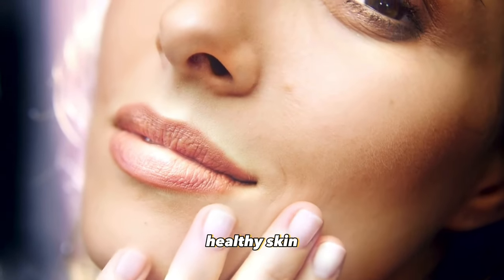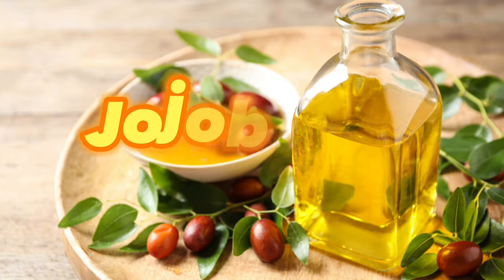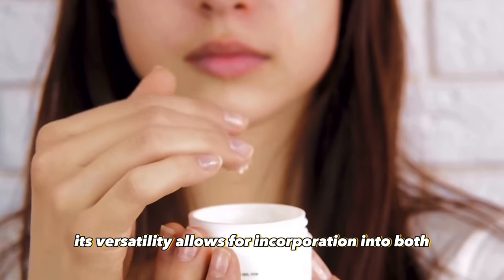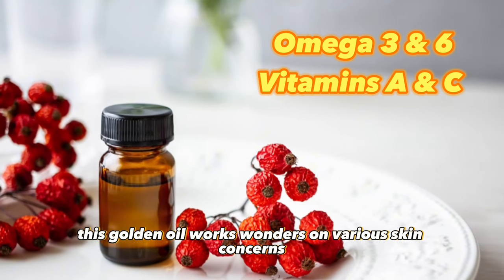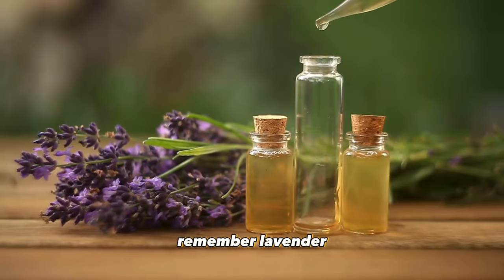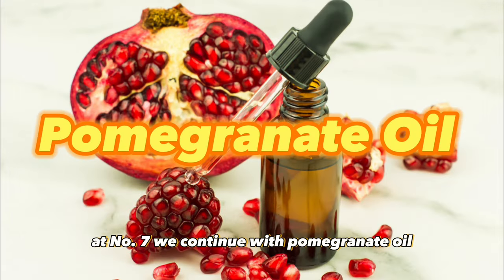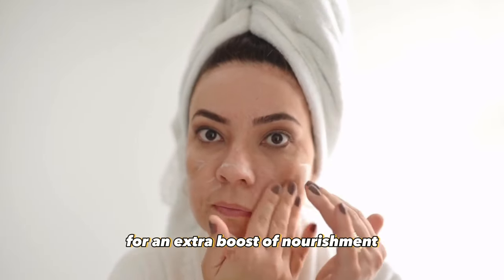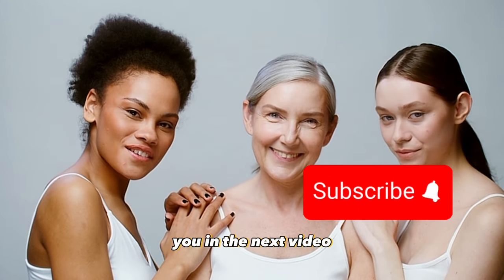The 9 Best Natural Anti Aging Oils for Healthy Radiant Skin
Discover the secrets of radiant skin with my latest video, ‘The Best Natural Anti Aging Oils for Healthy Radiant Skin.’ I delve into the world of natural skincare, revealing the top anti-aging oils that can help you maintain a youthful glow.

From Jojoba to Rosehip, learn about the unique benefits of each oil and how to incorporate them into your skincare routine.

Whether you’re new to natural skincare or a seasoned enthusiast, this video is a must-watch!

* ROYO Bread Company ➤ Super High Fiber, Low Carb, High Protein Bagels, Buns, Rolls and Bread

*Interested in learning more about vidIQ?

Welcome to NutriFit by Ari, your ultimate health channel dedicated to empowering individuals through nutrition coaching and providing valuable health tips. I believe in the power of essential nutrition and its role in cultivating a healthy lifestyle. My channel is your go-to resource for all things related to health and wellness. Whether you're looking to improve your overall health, embark on a weight loss journey, or simply gain knowledge about nutrition, I’ve got you covered. Join me as I navigate the intricacies of nutrition, offering practical advice and evidence-based insights to help you achieve your health and wellness goals. Get ready to embark on a transformative journey towards a healthier, happier you with NutriFit by Ari.